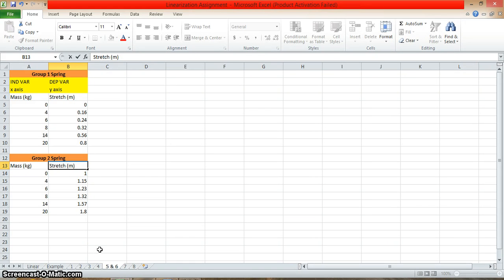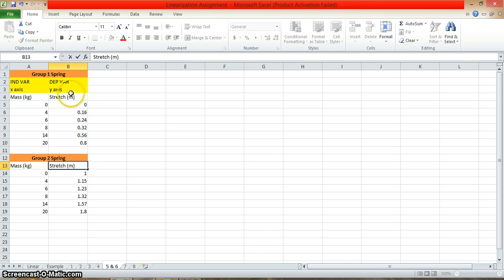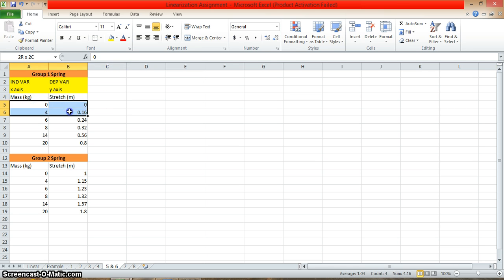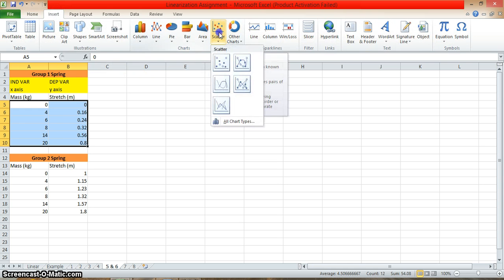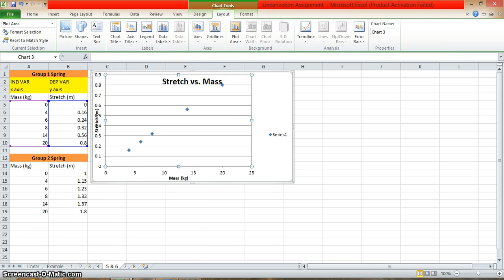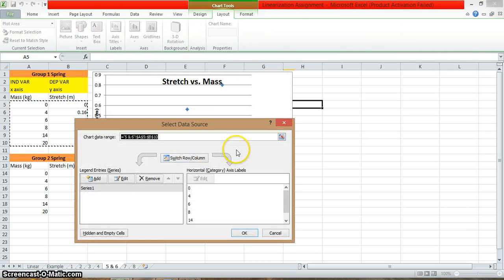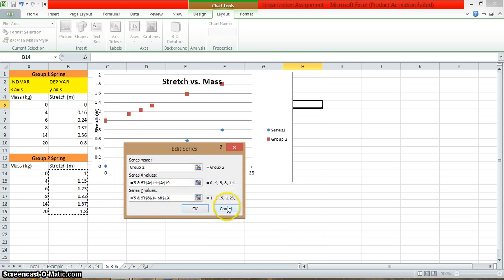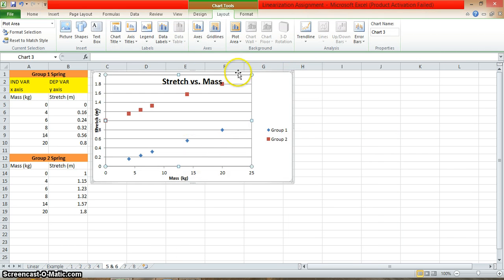AP Physics 1: Introduction 10: One Graph Two Lines on Excel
a brief tutorial showing you how you can construct one graph with two data series on Excel